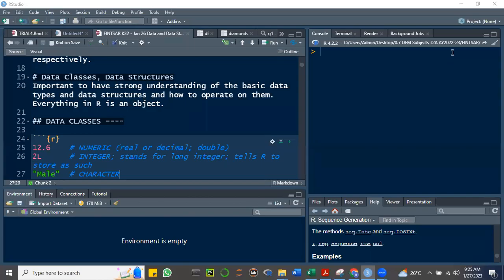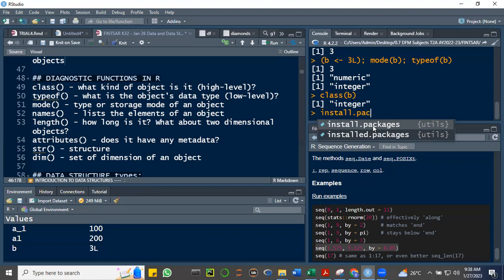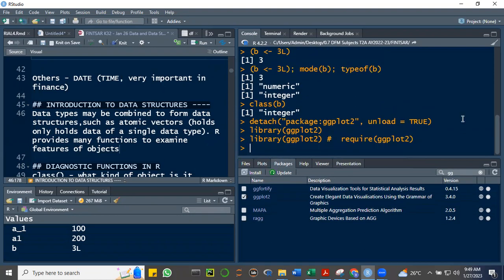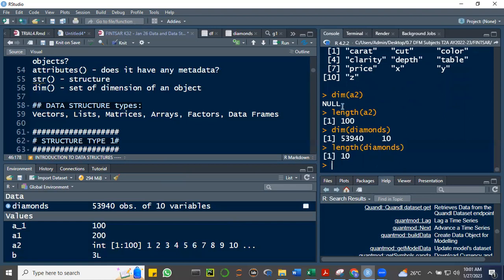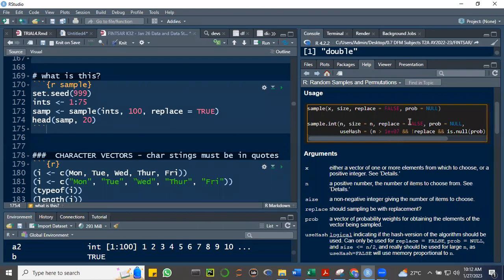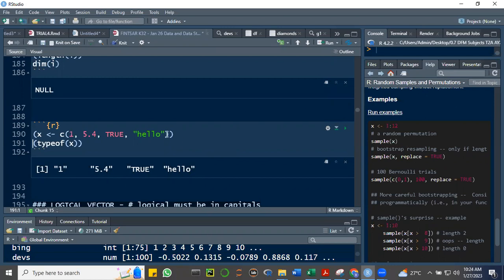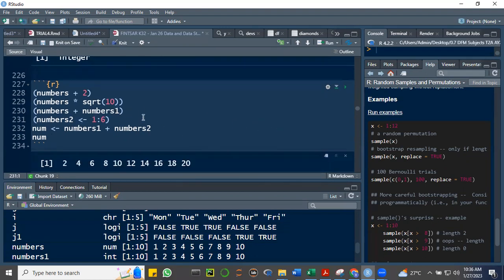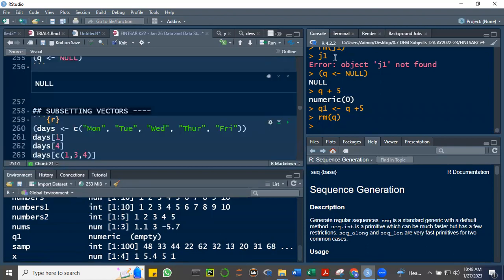FINANLY FINLYTS Jan 27, 2023 Data, Data Structures3